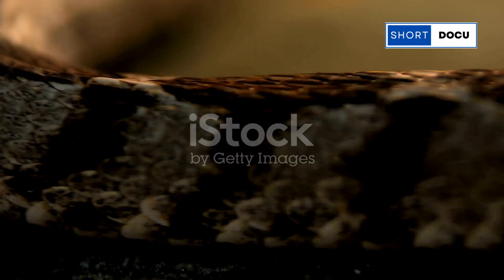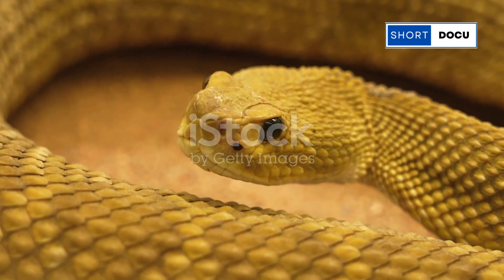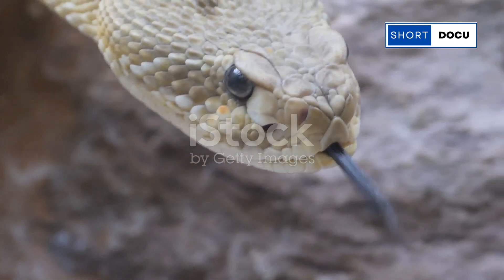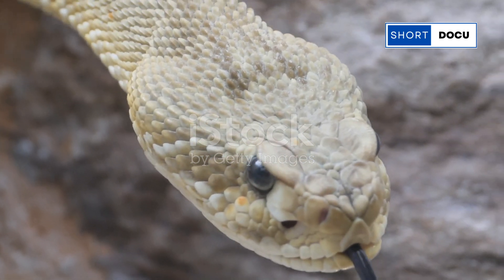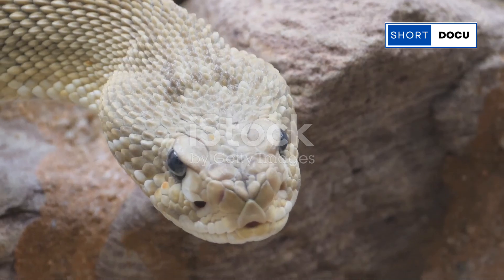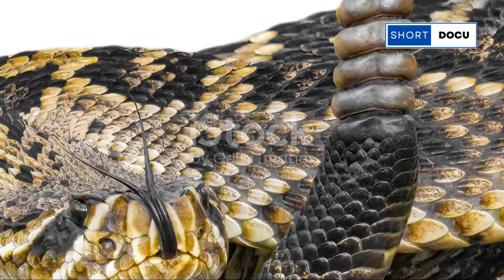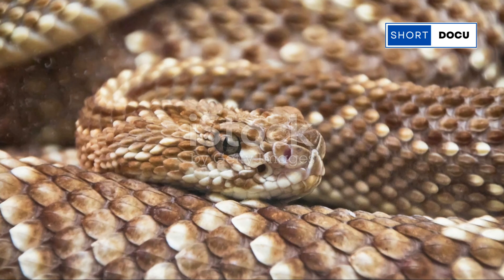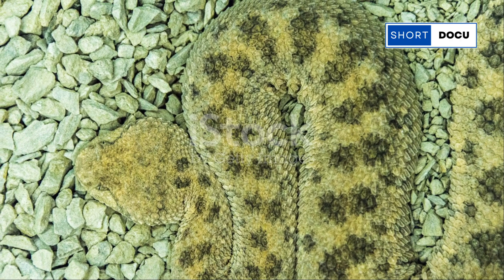Explained I What Makes a Rattlesnake's Rattle Sound?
Have you ever wondered what's inside a rattlesnake's rattle? Join us as we unveil the fascinating secrets behind this iconic feature of one of nature's most intriguing reptiles. In this video, we'll take a close look at the structure and function of a rattlesnake's rattle, explain how it produces its distinctive sound, and share some surprising facts you might not know. Discover the science and mystery behind the rattle in an engaging and informative exploration.